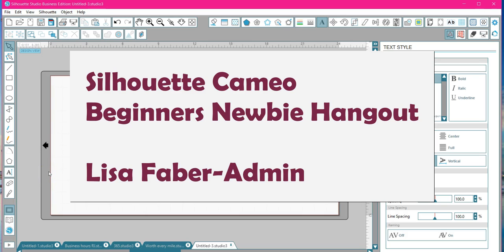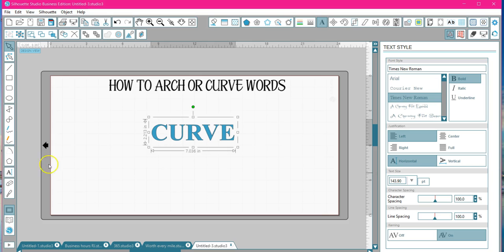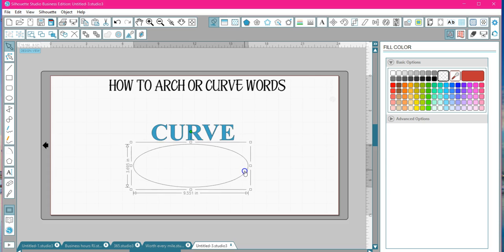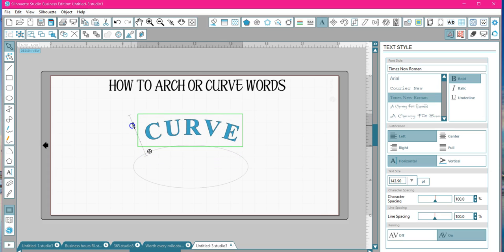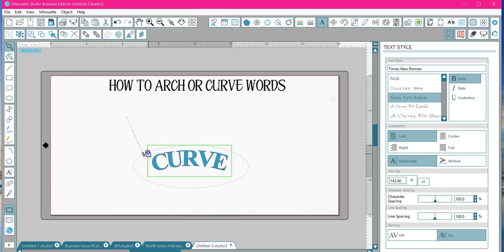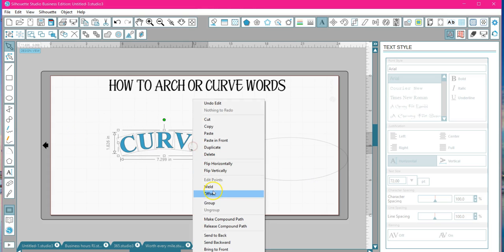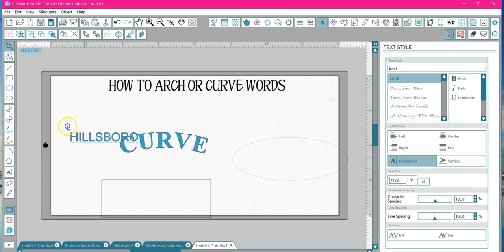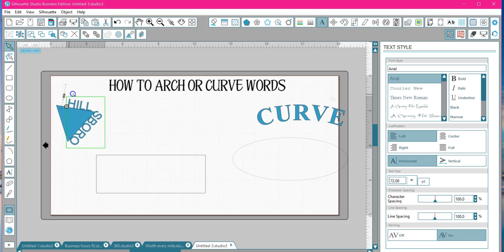How to curve or archwords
Curving and arching words in Silhouette Studio...